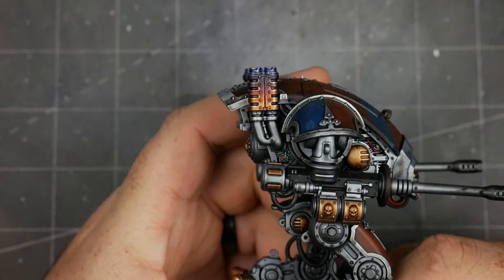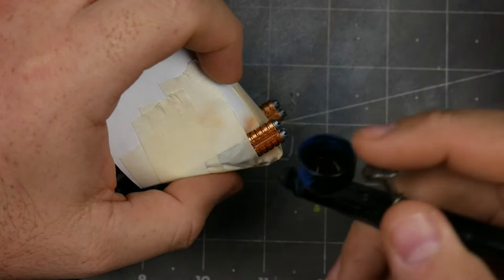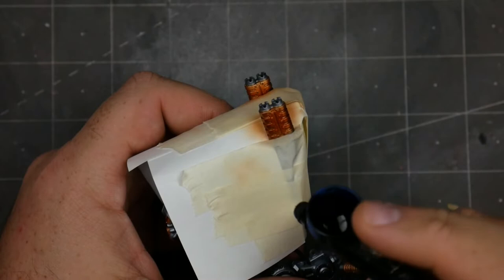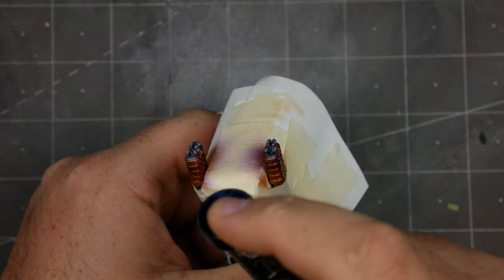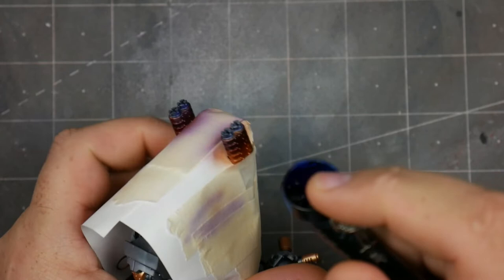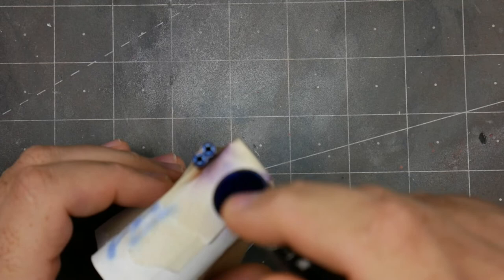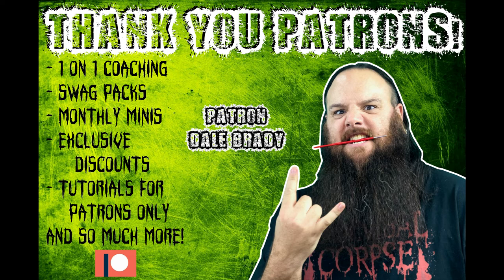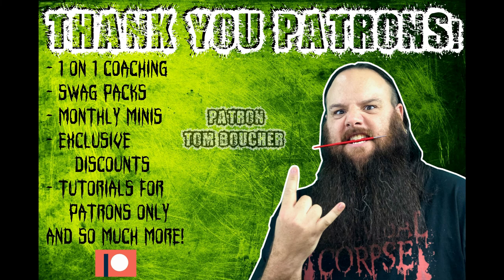Quick & Easy Burnt Exhaust & Muzzle Metals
In this video, I explain my way of achieving that burnt metal look on the exhaust of vehicles and the muzzle of weapons.

Badger Airbrush, Sotar 20/20:

Music used in this video is by DeathMetalKyle on Spotify and express consent to use this music was granted to ImpendingDuff directly.